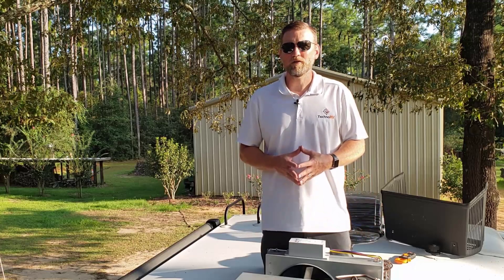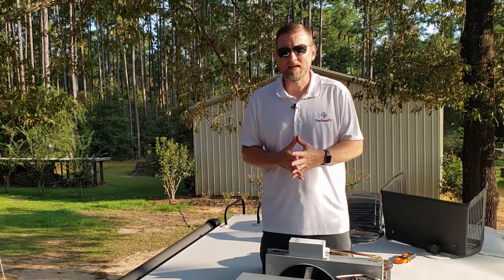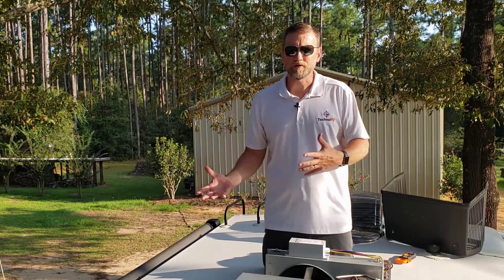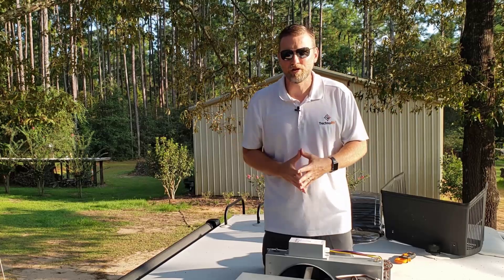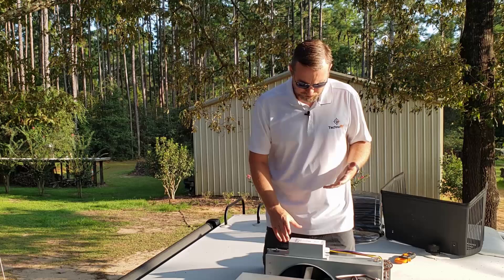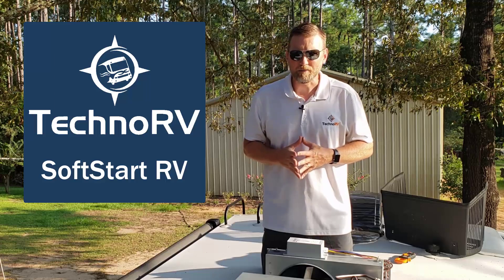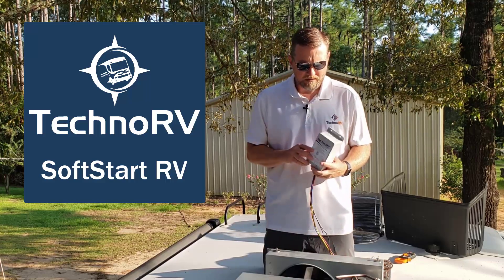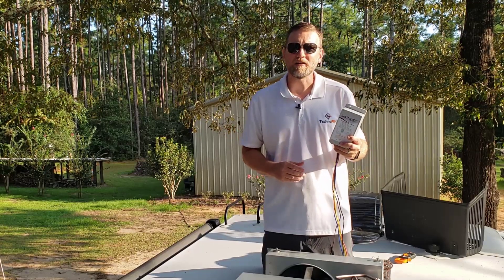SoftStart RV: The Answer to Running an RV AC on Less Power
Now you can run your RV air conditioner(s) with minimal start-up power, even 2 units on a 30 amp pedestal! SoftStart RV is designed to connect directly to the compressor motor and reduce the power surge that occurs on startup. SoftStartRV™ gradually increases this power until the compressor is running, creating a very smooth start that reduces the peak current by 50 to 70% or more. An RV rooftop 16000 BTU, 120-volt compressor can now start with under 20 amps of current.

With SoftStart RV you can:

Run two air conditioners on a 30 amp hookup
Run one air conditioner using only a small portable generator
Run one air conditioner on a 20 amp household hookup
Run one or two air conditioners using your onboard inverter system
SoftStartRV is specially designed, engineered and tested for all RVs: Motorhomes, Fifth wheels, campers, travel trailers, toy haulers, truck campers, vans, and tiny trailers.